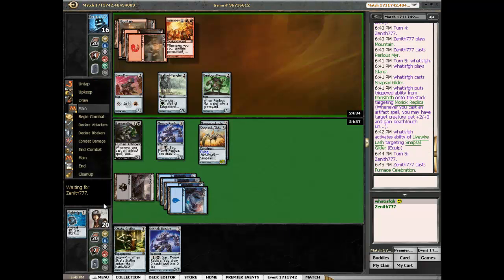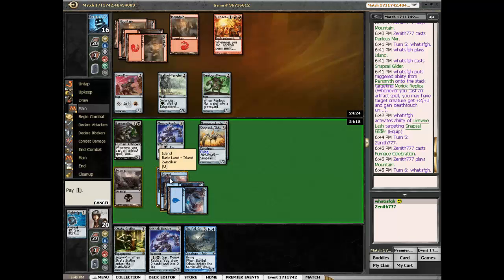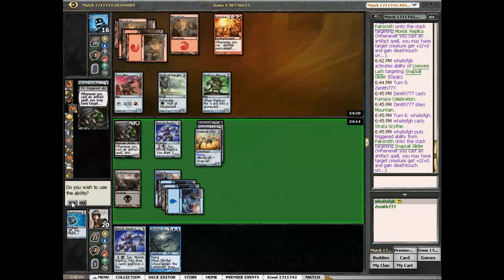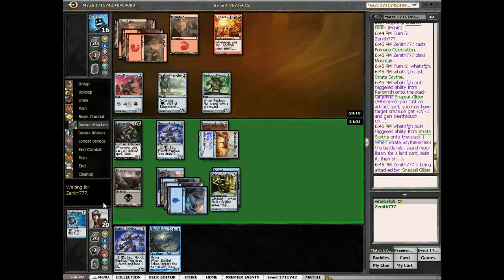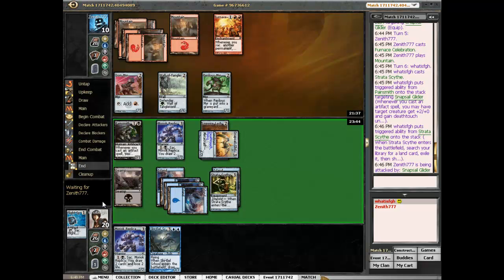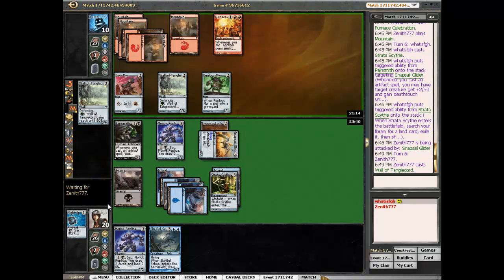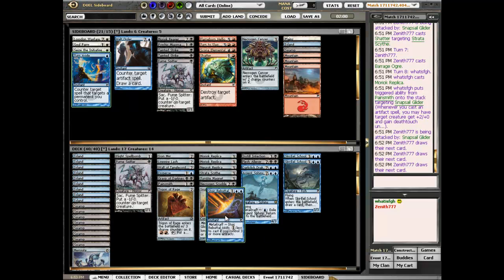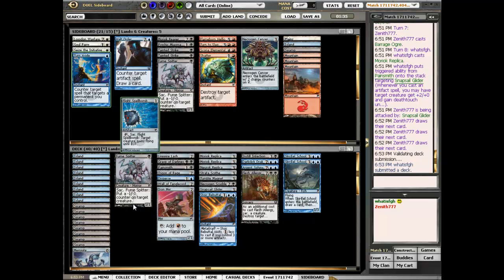MTGO Whatisfgh SoM Draft 4: 64 Player - Part 6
64 Player Draft.